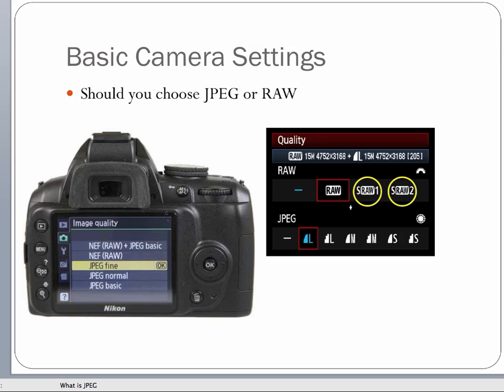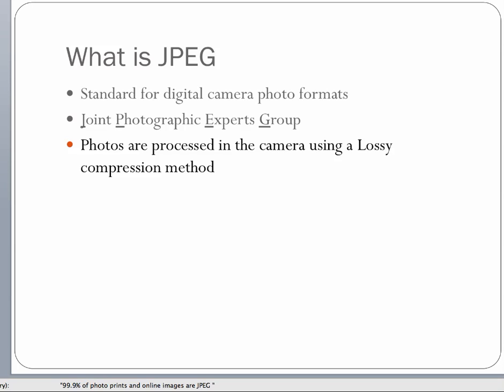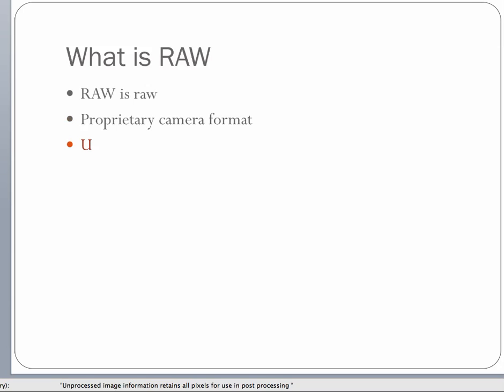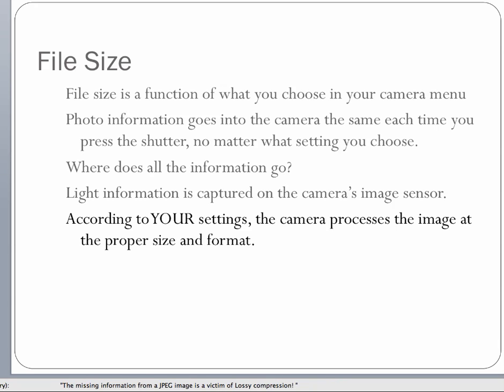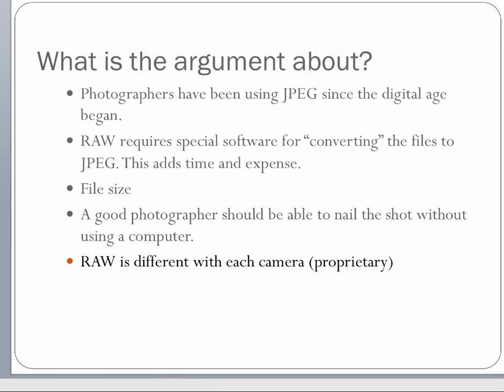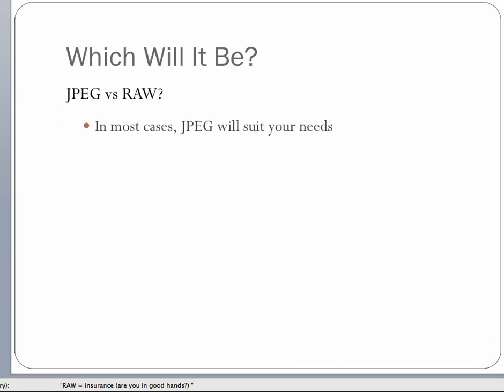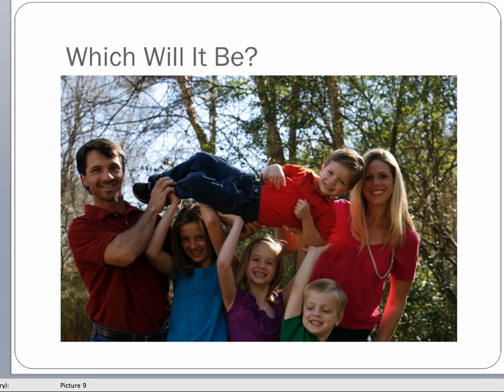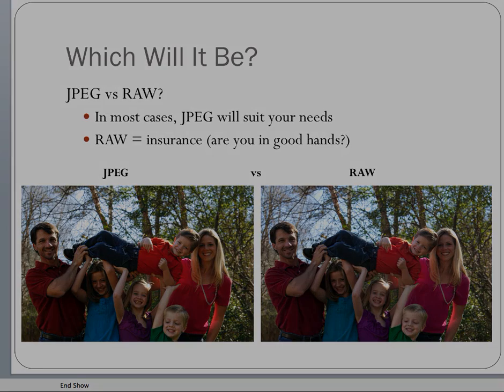JPEG vs RAW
A Discussion About JPEG vs RAW
What Is The Big Deal About JPEG or RAW?

One of the first things you should do before you take the first picture is to select the right file format. If you are using a digital SLR, you will have more choices than if you are shooting with a more basic digital camera.

The use of RAW formats has become much more widely accepted, however, there are still some photographers who do not know the difference between the two formats. And then there are those who know the difference and are strongly in favor of one or the other.

The goal of this post is to explain the difference between JPEG and RAW in a way that makes sense. In fact, the video is probably the best way for you to learn about both RAW and JPEG.

What is JPEG?

JPEG (also known as JPG) is The Standard digital format for graphic images produced by a digital camera. The camera uses software to process a digital image in-camera and produce a usable file that can be printed or posted on the Web. The processing of the image in the camera results in a "lossy compression" that discards certain unnecessary picture information in order to produce a picture with good quality and a smaller file size. Most digital images that are printed or saved to the Internet on website like Facebook are JPEG images.

What is RAW?

RAW is a non-standard format used by digital cameras to record the picture information of an image file. It records all the information about a photograph without any in-camera processing, and without any loss or compression of the image. RAW images must be "converted" to a format that is usable by print programs or web graphics, and in most cases, this will be a JPEG file format.

From the descriptions, it appears that RAW would be the best way to go. However, there are plenty of photographers who either don't know about RAW or who resist the transition to recording RAW images in their digital cameras. There are some rather compelling reasons for both choices.